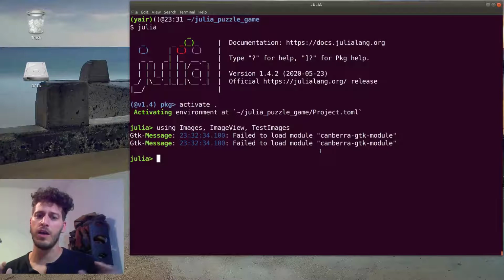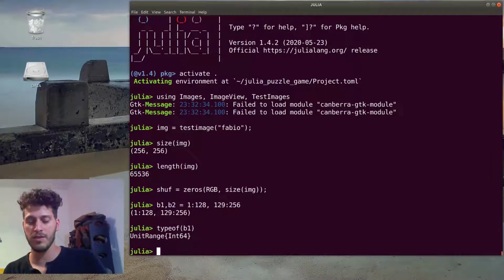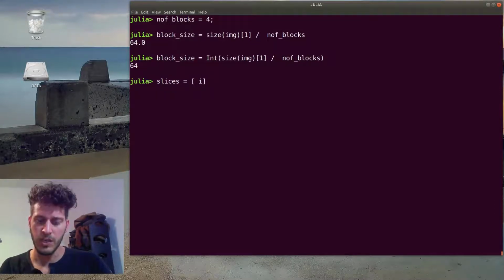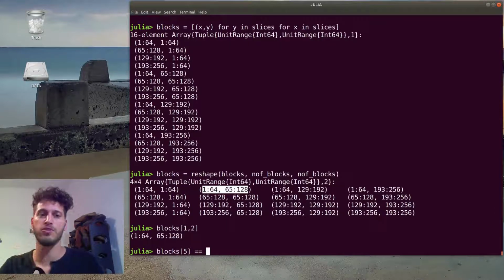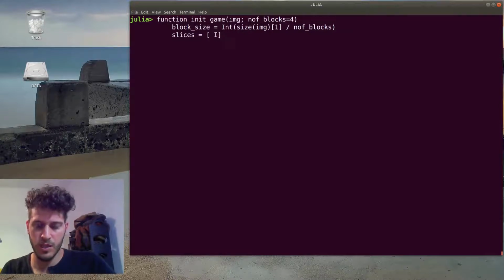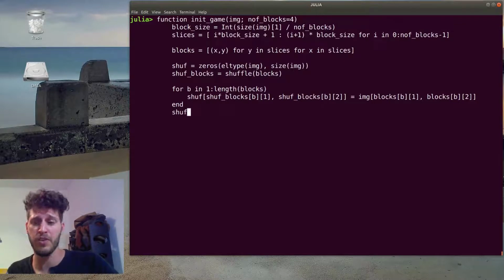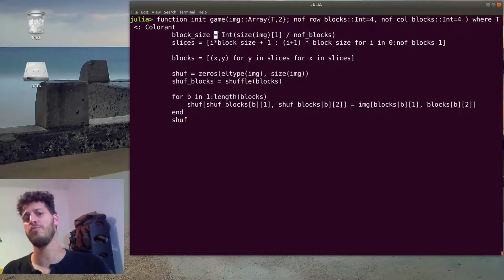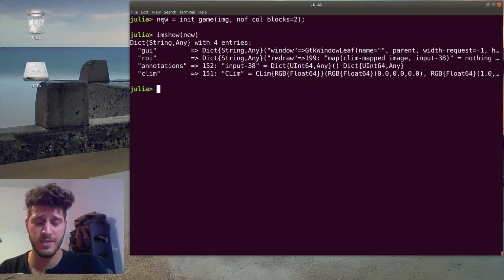Functions: game open view- Julia tutorial p2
shuffle the image for our opening view of the game